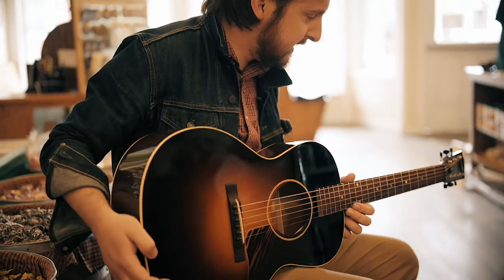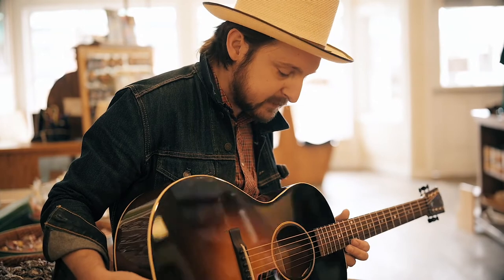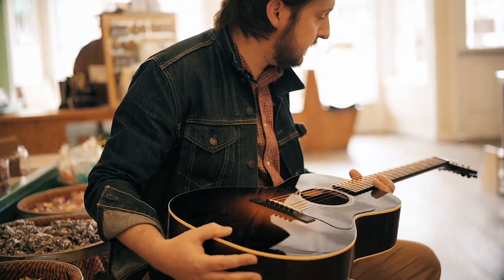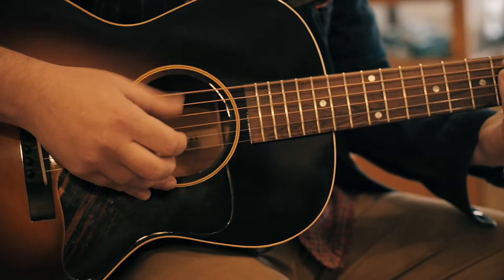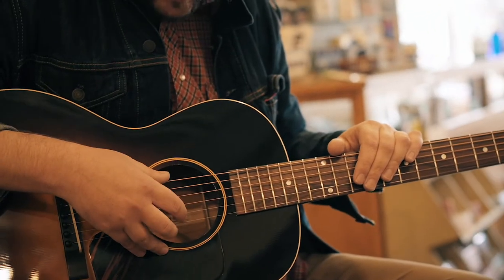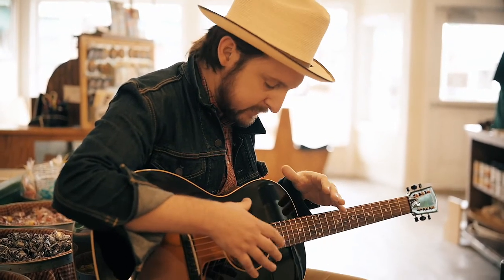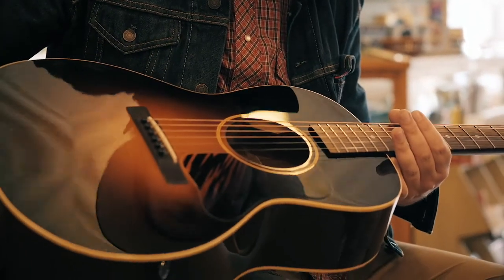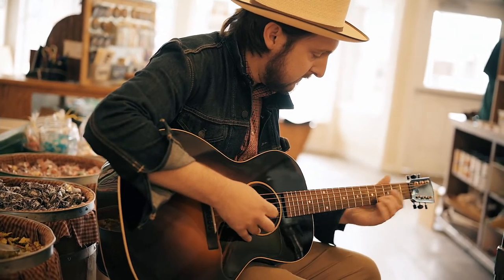Trevor McKenzie talks about Cunningham Handmade Instruments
Trevor McKenzie talks about this guitar built by Virginia luthier, Jackson Cunningham — based on the classic Gibson L-00 parlor guitar.

The Handmade Music School and Southwest Virginia luthier Jackson Cunningham are offering a chance to win one of Jackson’s beautiful custom-made guitars.

$25 PER TICKET
On Sale April 21 - June 10, 2021
Each ticket purchased will be placed in a bucket and a name drawn on June 11th via Facebook live & during The Floyd Country Store's Friday Night Jamboree! All proceeds support The Handmade Music School.

ABOUT THE GUITAR:
The guitar is light weight and the small body sits comfortably with any player. The neck profile is easy to play and hard to put down. The woods used on this guitar are of the finest quality carefully selected from the builders personal reserves, featuring an Appalachian Red Spruce top harvested in Maggie Valley, North Carolina, curly figured Honduran Mahogany back, sides and neck, old growth Appalachian Red Spruce bracing, and a highly figured old growth Brazilian Rosewood fingerboard and bridge. These woods are all brought to life with a beautiful warm sunburst finish, reminiscent of the classic guitars of the 1930’s.

SPECS:
• Appalachian Red Spruce top
• Appalachian Red Spruce bracing
• Maple bridgeplate
• Figured Honduran Mahogany back, sides, neck
• Honduran Mahogany internal blocks and linings
• Old growth Brazilian Rosewood fingerboard, bridge
• Mother of Pearl dot inlays
• Ebony nut
• Bone saddle
• Celluloid binding
• Hot hide glue construction
• Nitrocellulose instrument lacquer
• Antique Acoustics bridge pins and endpin
• 2 3/8 string spacing at bridge
• 1 3/4” nut width
• 10” fingerboard radius
• 24 3/4” scale length
• Jescar medium frets
• Gibson Style truss rod
• StewMac Golden age tuners
• D’Addario light phosper bronze strings
• Harptone Classic hardshell plywood case